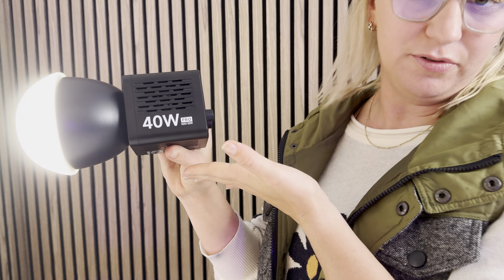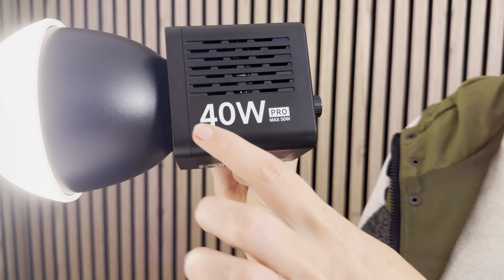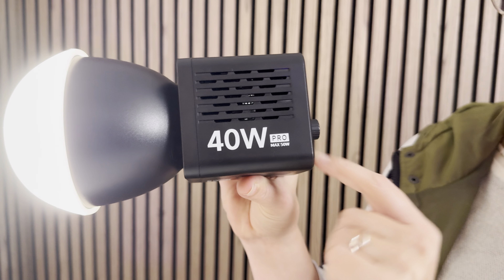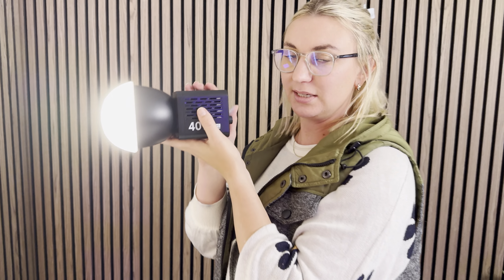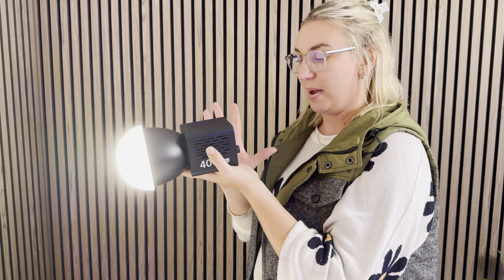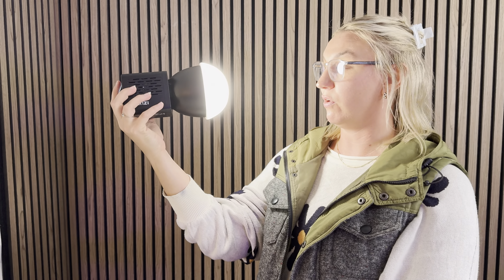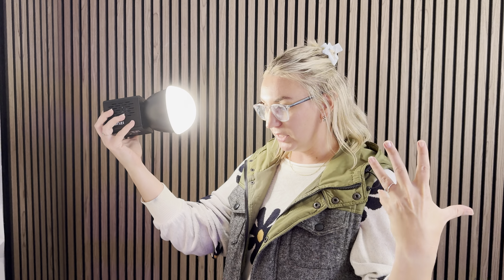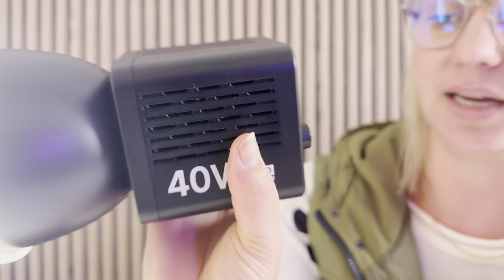ULANZI LT028 40W Portable LED Video Light